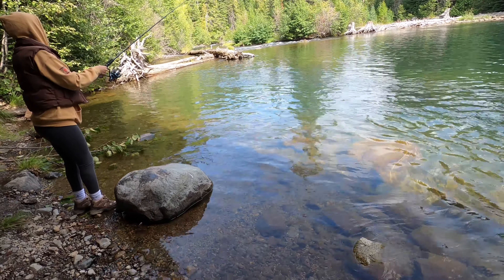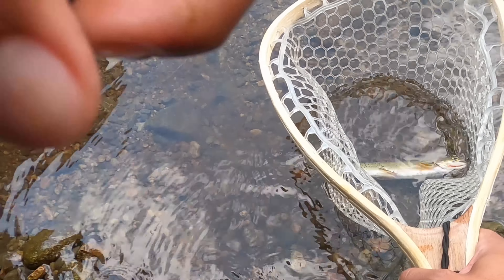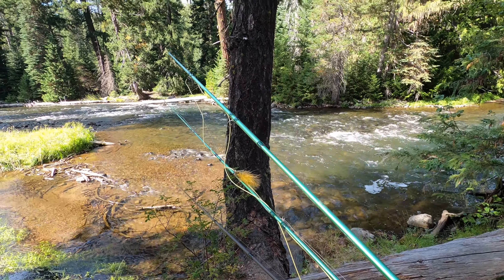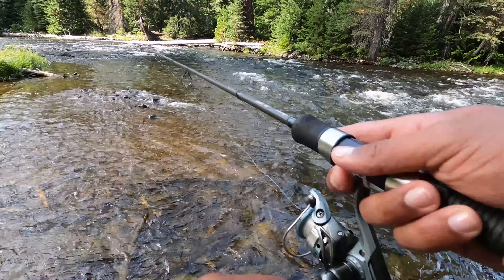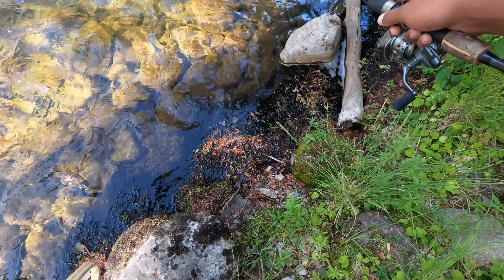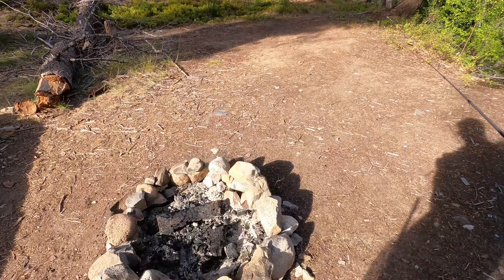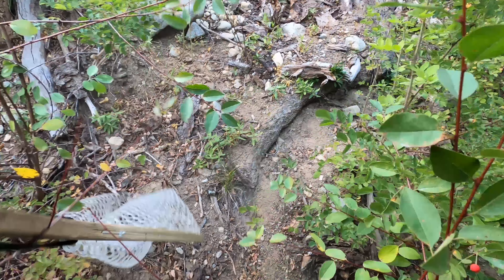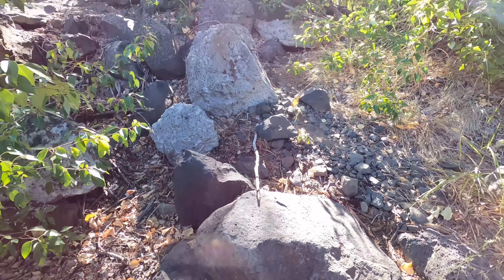Rainbows, cutthroats, and brown trout fishing with family!! A lot of hiking!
A couple days of fishing lowland Tim’s pond, high elevation lake, and an alpine river 🌲 along the drive!